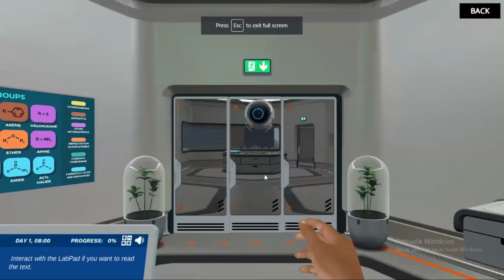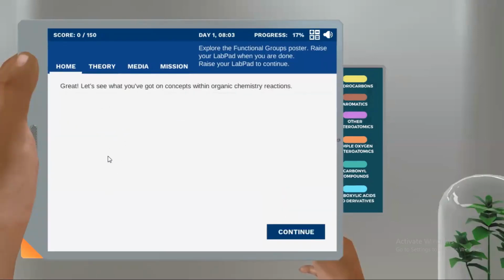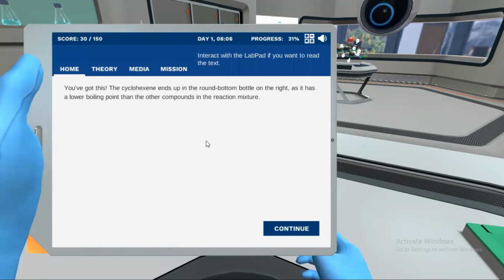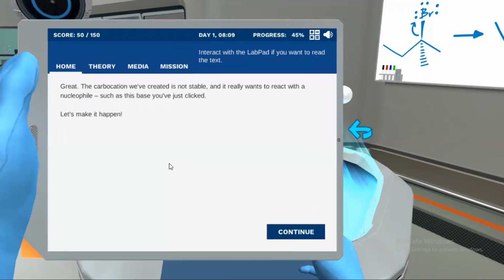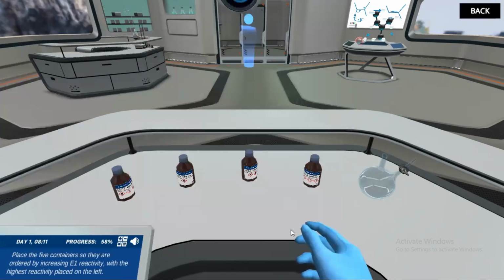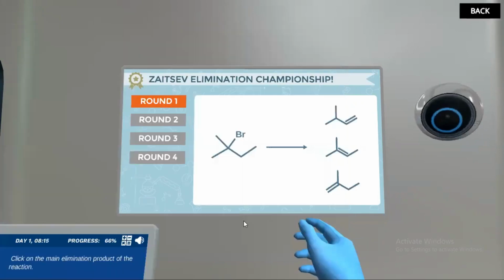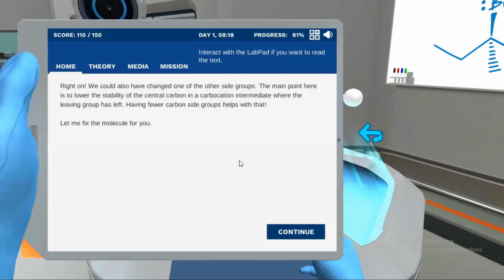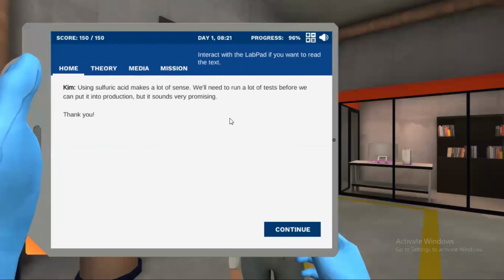Elimination Reactions: Use cyclohexanol to create polymers